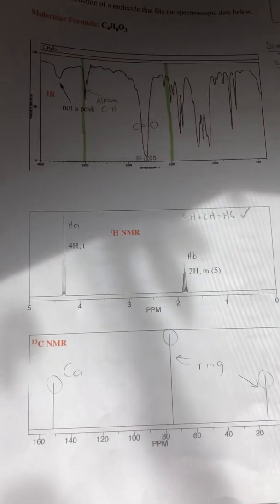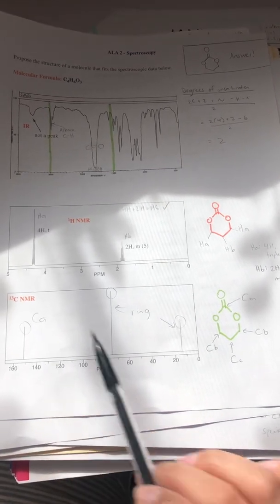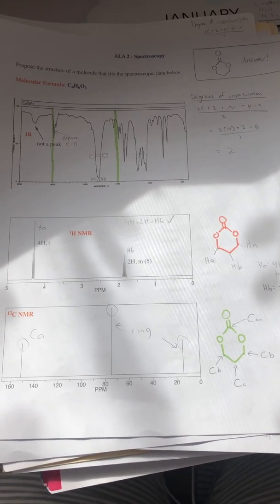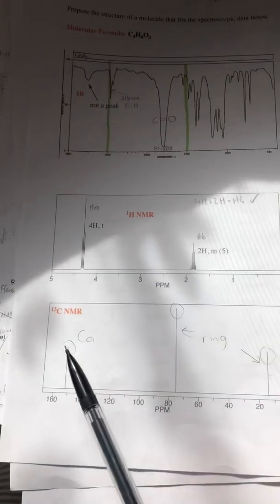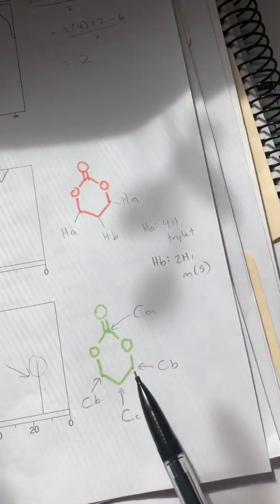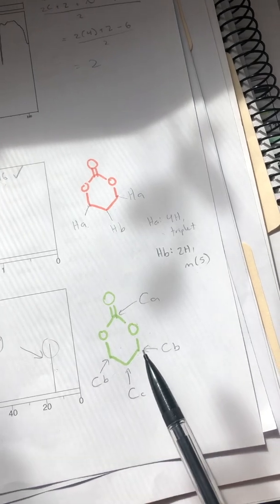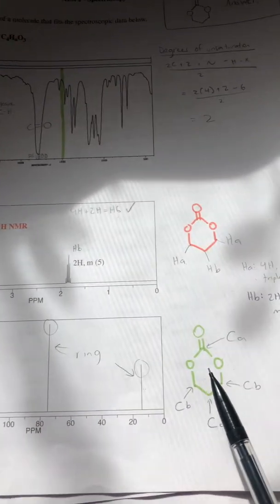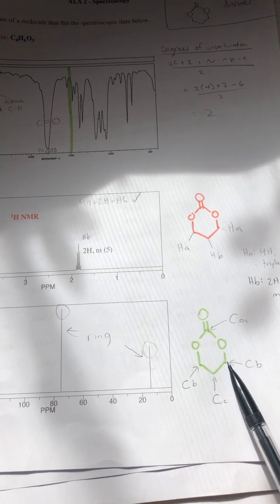APA 2 Spectroscopy